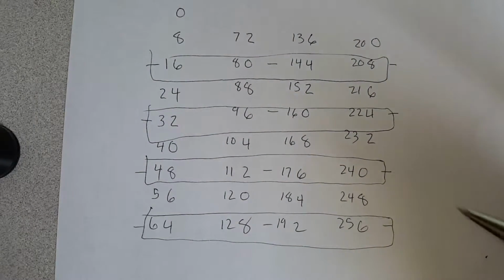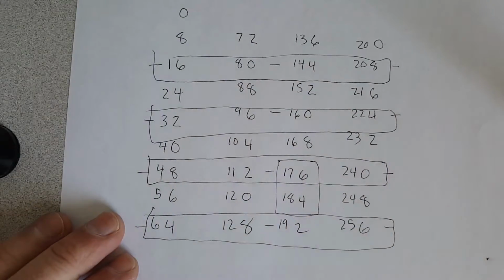Cisco subnetting Multiples of 4/8/16/32/64 FAST CHART TRICK!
First off... I'M SO SORRY FOR THAT TERRIBLE AUTOFOCUS! Man that is annoying isn't it. I don't make videos and I couldn't figure out how to turn the dang auto-focus off so please forgive me for that.

I recorded this to show a quick easy way to get the multiples of 8 chart. My chart was inspired by Arpit Roy's video about 10 second subnetting (excellent video,

I just needed a faster way to write the chart out.

By the way, I realized afterwards that if you circle the rows that are multiples of 16, then circle individual numbers that are multiples of 32 it makes the chart more useful and looks better than those stupid tick marks I put in the video.